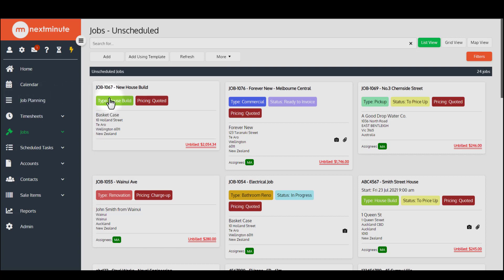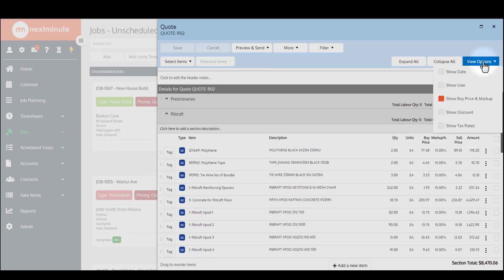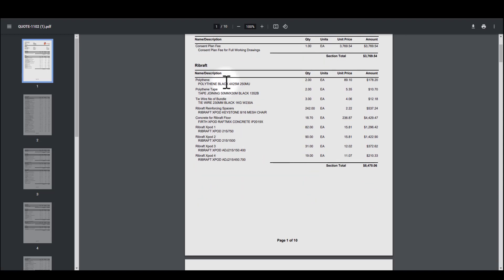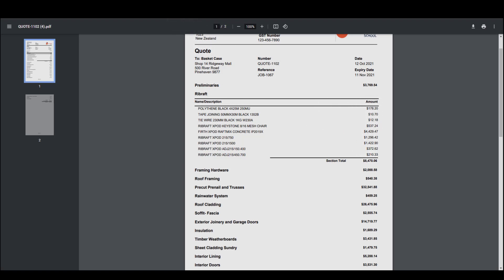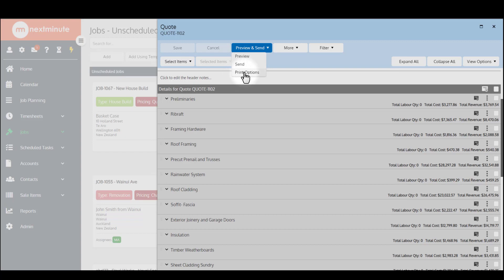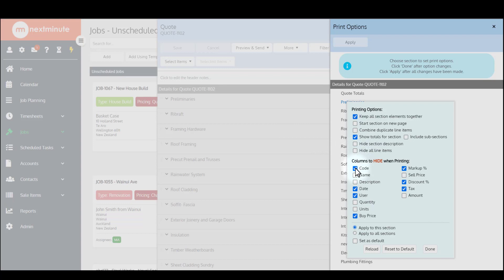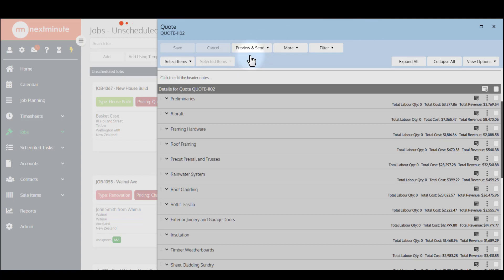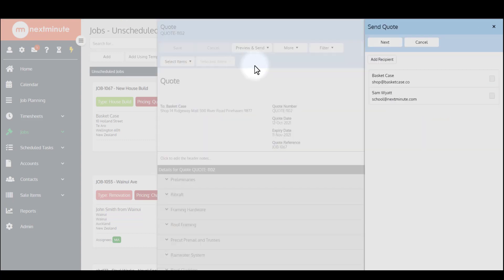Setting Print Options for Quotes & Invoices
This video explains how to change settings for what your customers (and suppliers/contractors) see on documents you prepare for them such as quotes, invoices and orders. It's a 'must watch' if you want to use or are using NextMinute for quoting & invoicing.